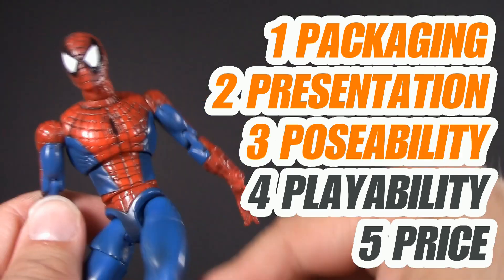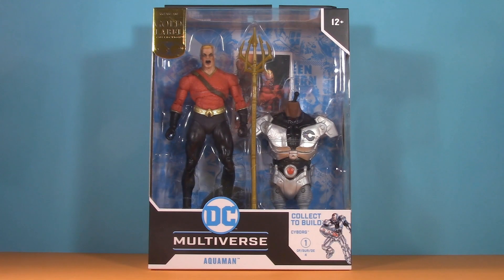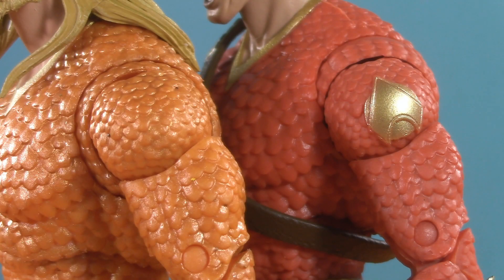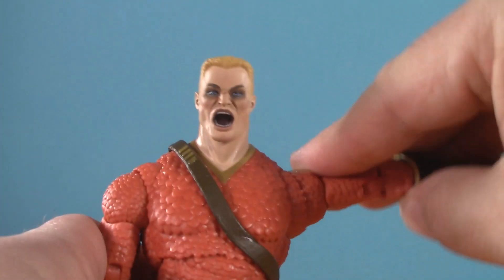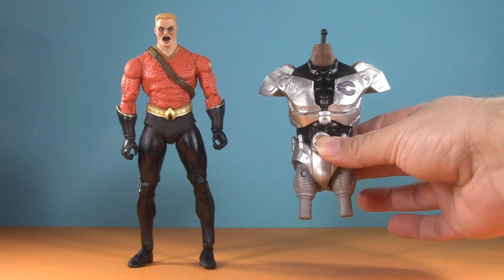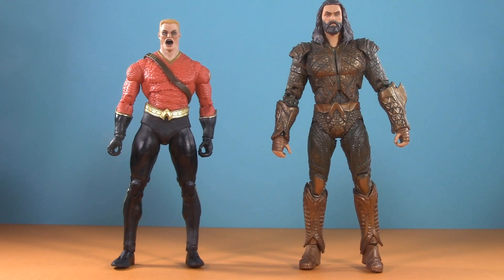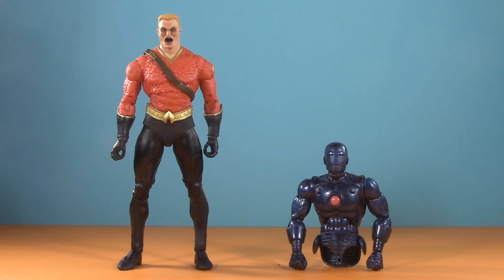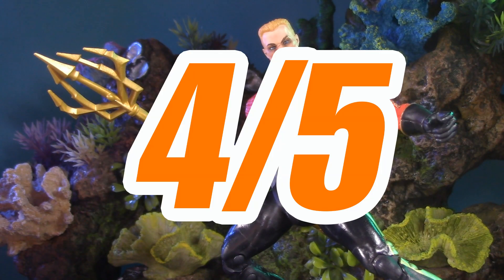BUYER'S REMORSE! DC Multiverse Target Cyborg Build-A Wave Flashpoint Aquaman Action Figure Review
Today, I am taking my first and possibly only look at the Target Exclusive DC Multiverse Flashpoint Cyborg Build-A Wave with Aquaman.

If you'd like to send me something to review, mail to

5POA Figure Reviews
6252 Commercial Way
PMB 116